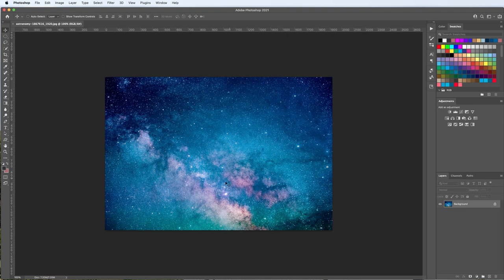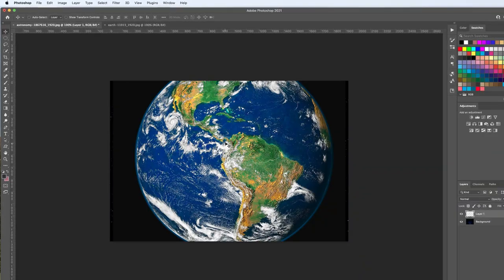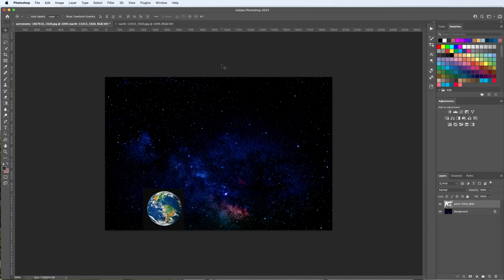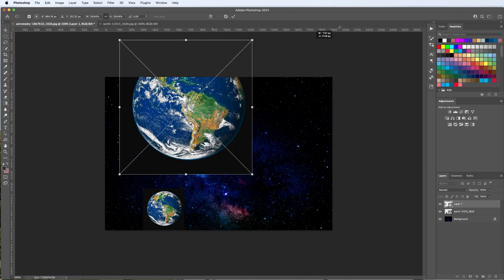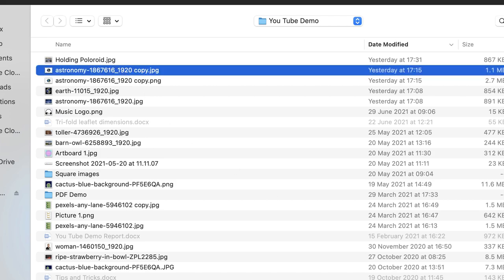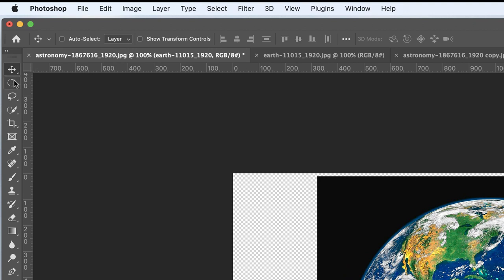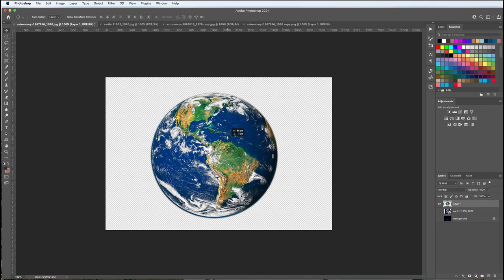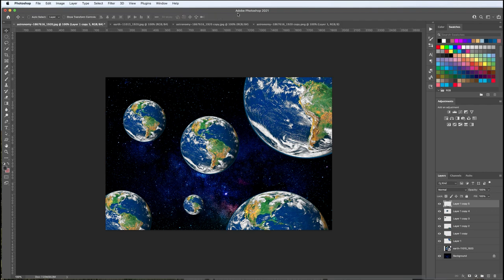Insert an IMAGE into another IMAGE in PHOTOSHOP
All methods explained!! Insert, cut out, drag and drop, re-size and smart objects.  Learn all these techniques and how to insert an image into another image in photoshop.  Starting with a background image learn about the various files you need to insert to get the results you want.  PNG and SVG files will allow you to insert images with a transparent background - learn how to create one in this video. How to add image in photoshop.

HELPFUL VIDEOS

Insert an image into an image!